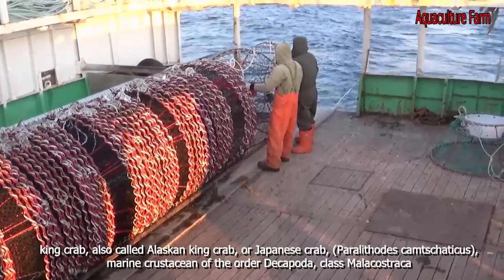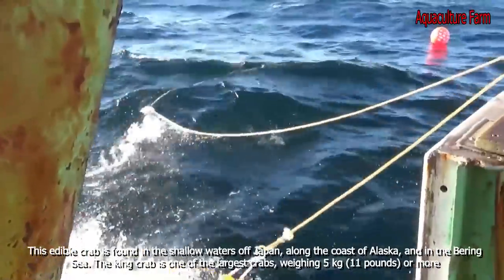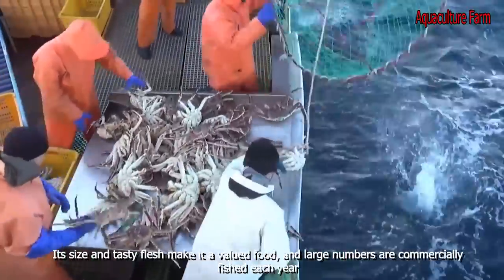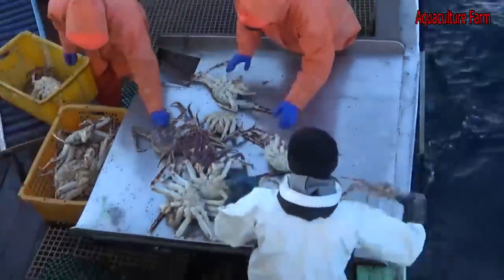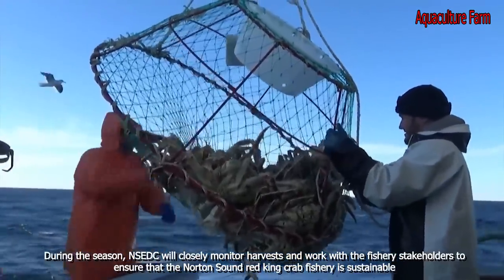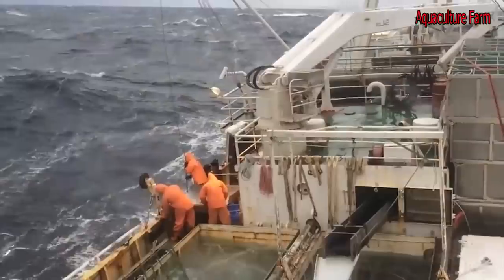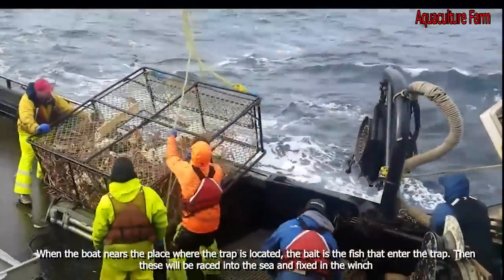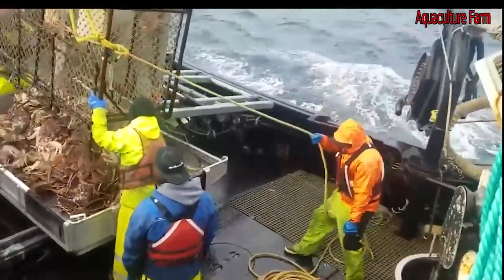Awesome King Crab Trap Under The Deep Sea - Amazing Catch Hundreds Tons Crab With Modern Boat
In this channel, we upload the most surprising things in the world.